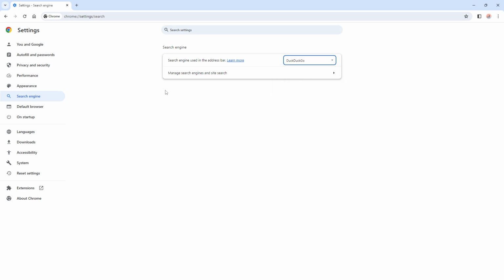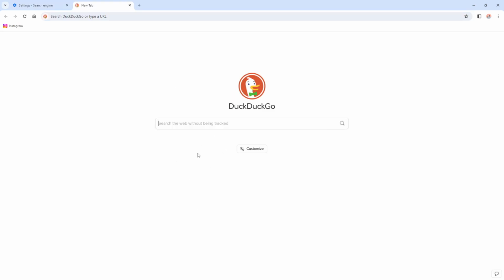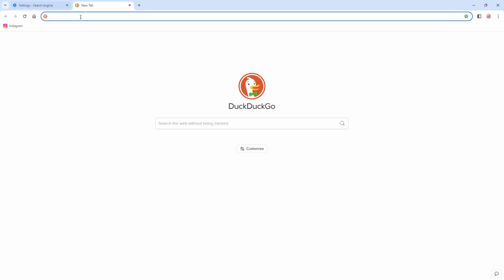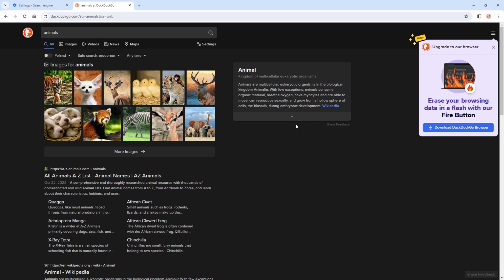How to Change Search Engine in Google Chrome in 2024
Explore the flexibility of your search experience in Google Chrome in 2024 with our tutorial video on changing the search engine. Learn the steps to effortlessly switch between search providers, ensuring a customized and efficient browsing experience tailored to your preferences.